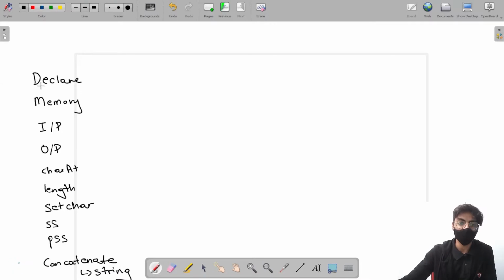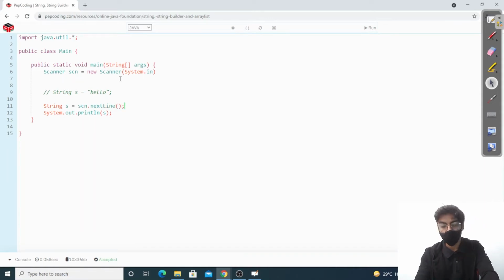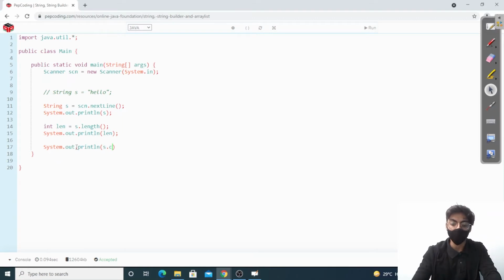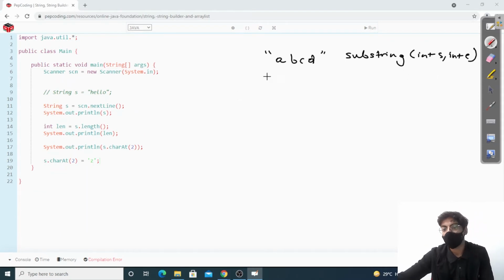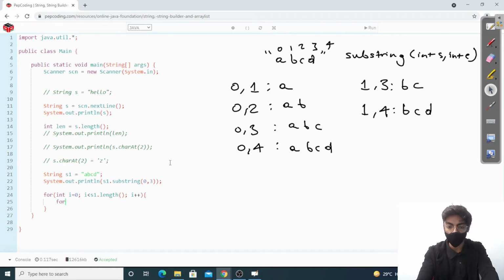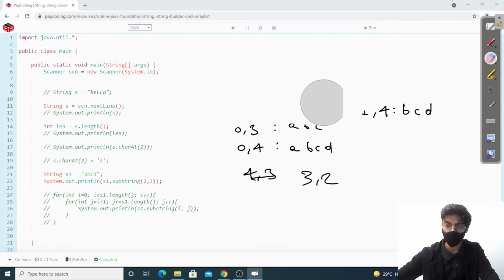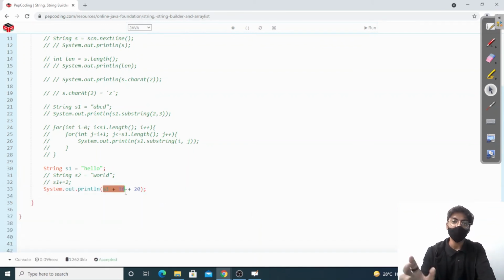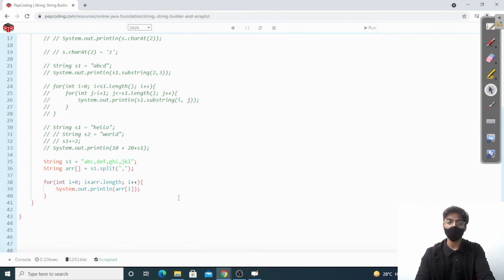Introduction to Strings | String SB and ArrayLists | In English | Java | Video_1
This video is about Introduction to Strings.

Topic

Used DataStructure

Dependent Questions:

1. Print all pallindromic substrings